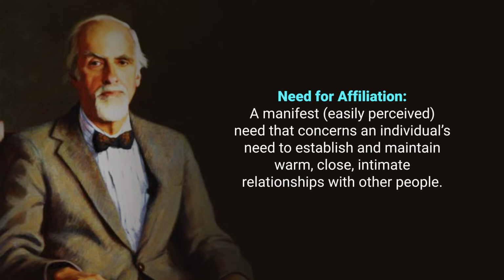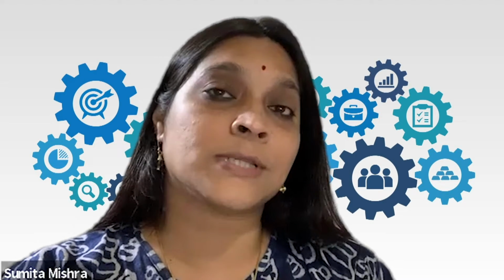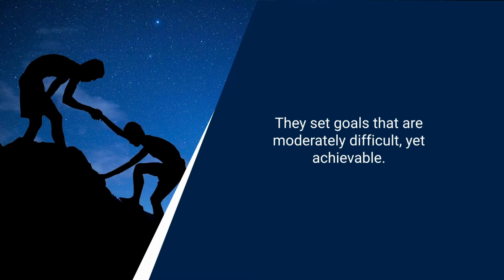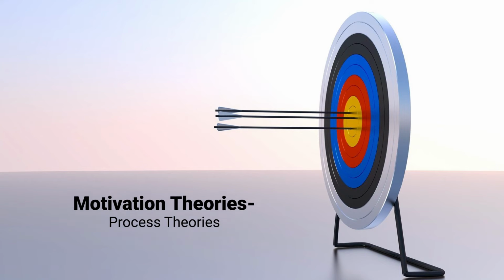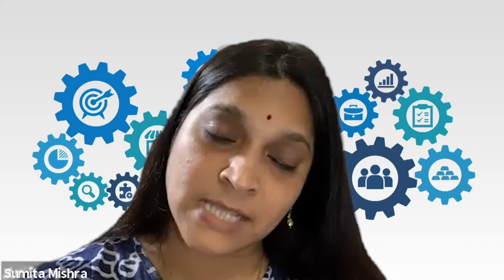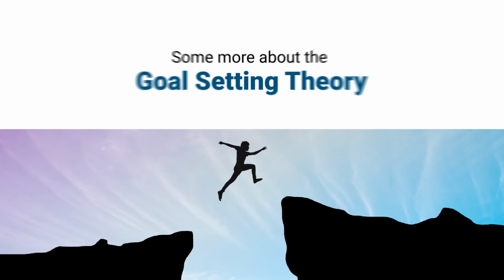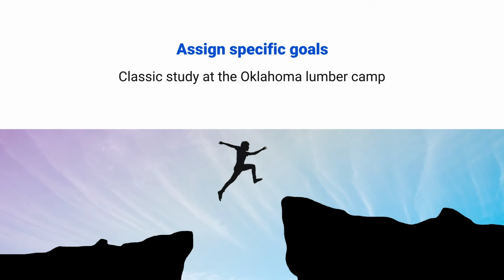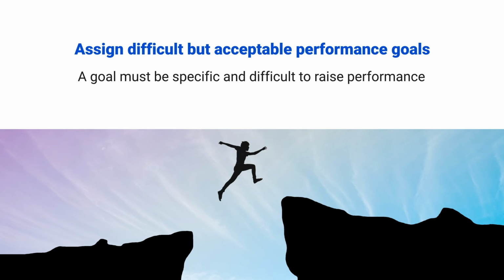Motivation Meaning and Theories 2